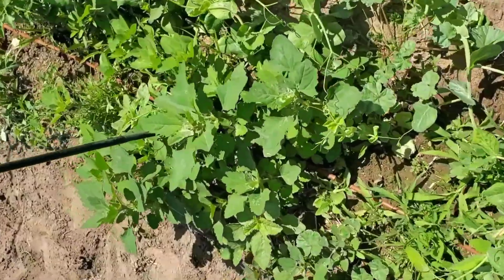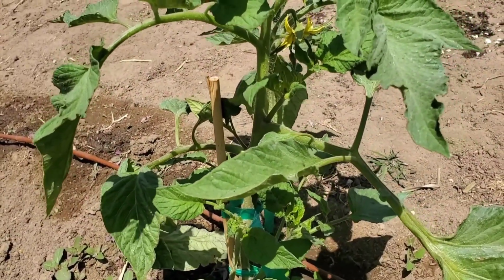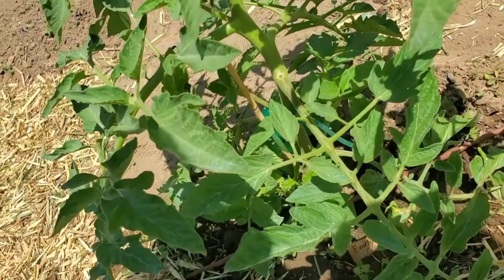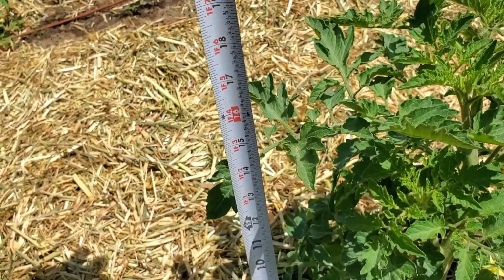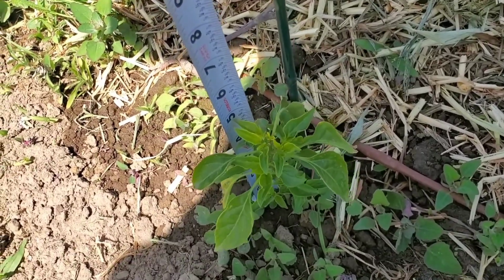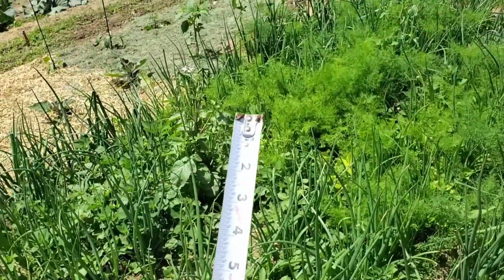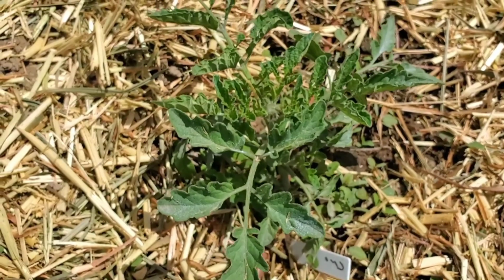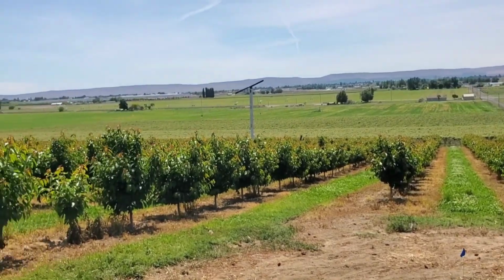May 24 garden tour and journal